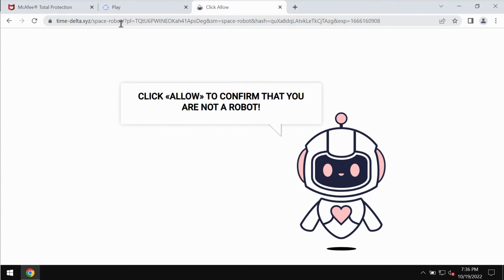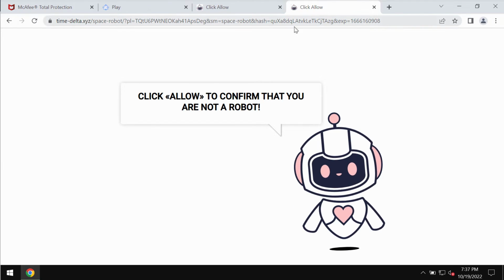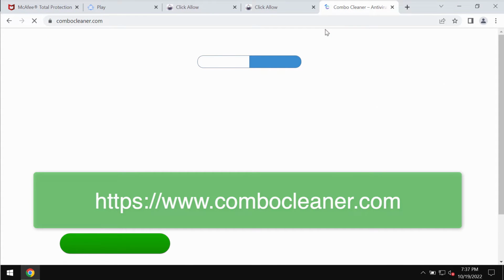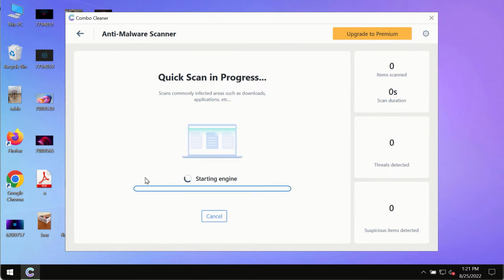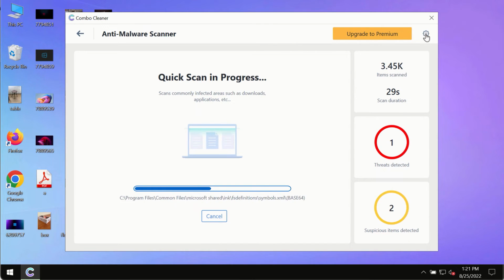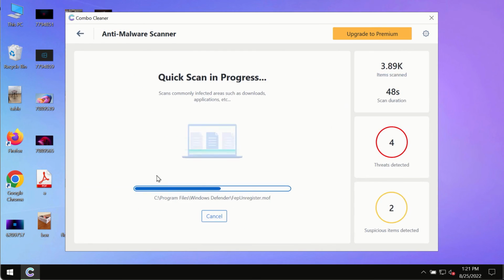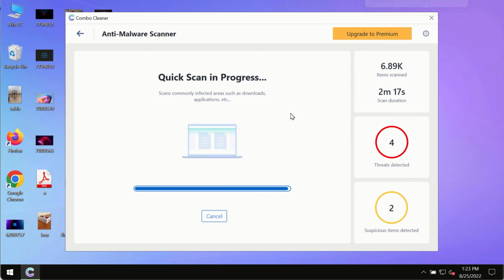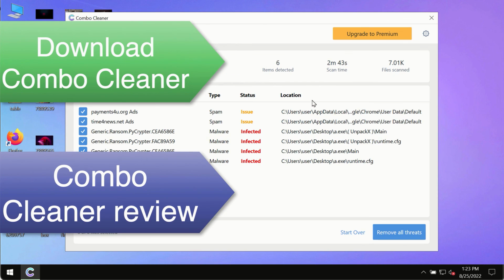Time-delta.xyz pop-up advertisements - how to block?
Time-delta.xyz stands for a malicious site that tries to trick its visitors into clicking on the "Allow" button in order to make them see the huge portion of annoying ads that would be displayed in the form of web push notifications. You should not interact with these ads. Get rid of them with the help of Combo Cleaner Antivirus via the official or, optionally, follow the manual recommendations provided in the video tutorial on how to fix your browser.